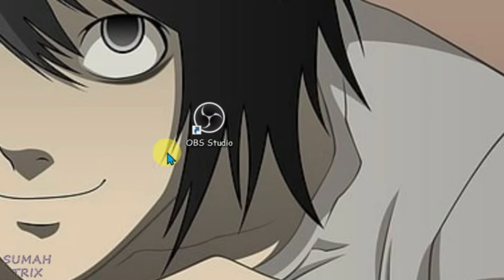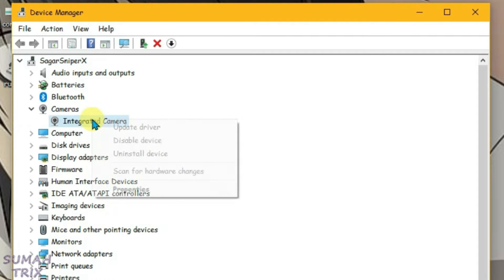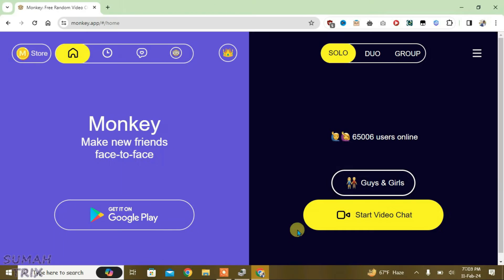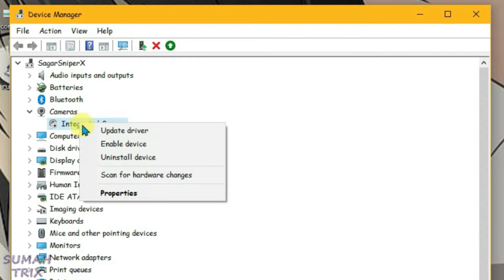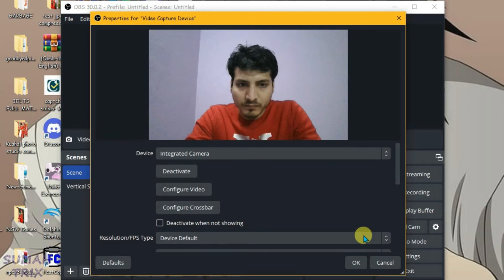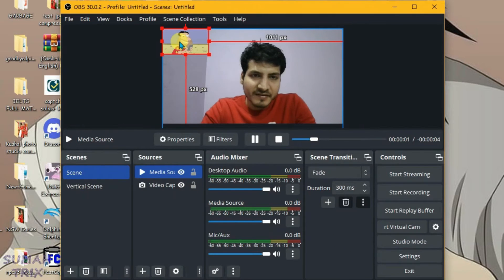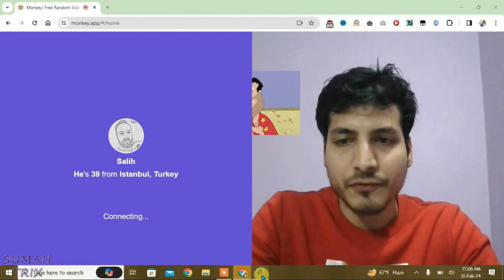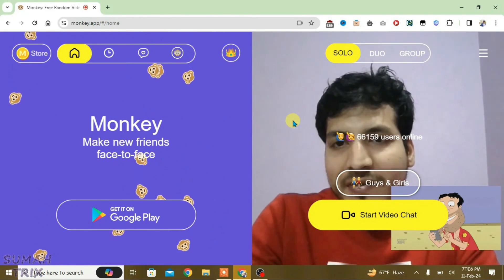How to use OBS Virtual Camera on Monkey site!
In this video, i will show you how you can use obs virtual camera for monkey site to video chat.. You can use obs camera for monkey using this method..

Topics which may also be covered by this video:
 - how to use obs on ome tv
- obs virtual camera for ometv